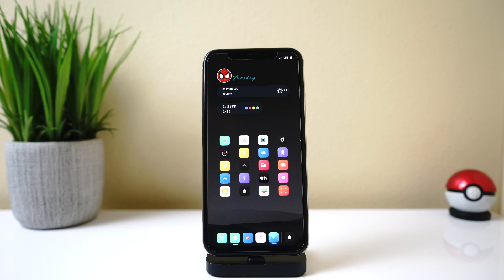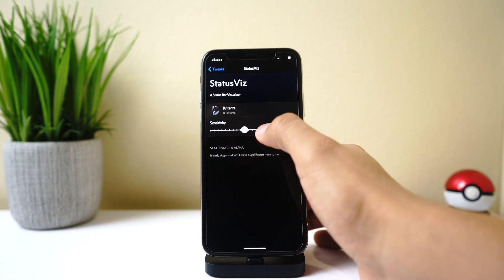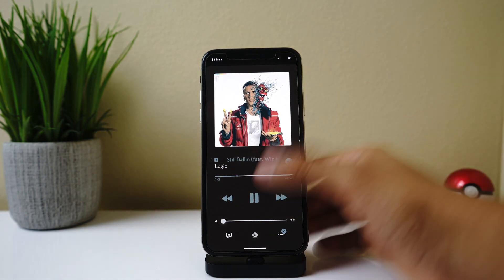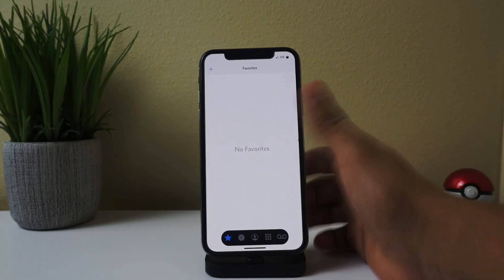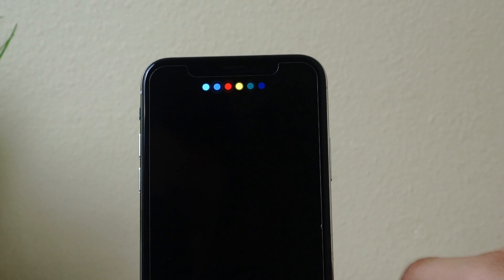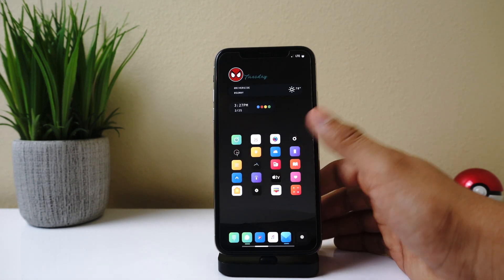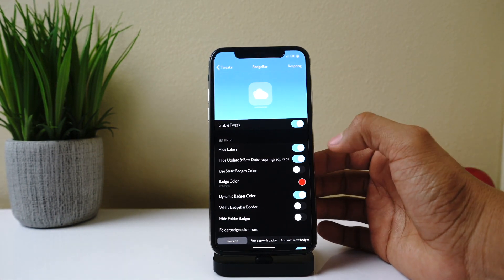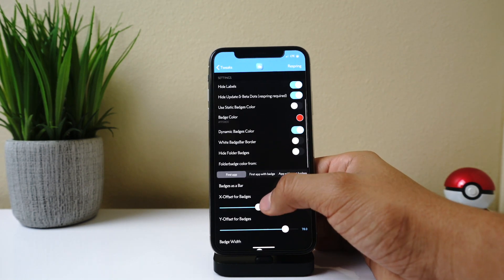iOS 13 TWEAKS NEW Unc0ver checkra1n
Hey everyone sorry about the motion blur and audio quality. I recorded in the wrong settings and as far as the audio quality goes, I just bought a new mic so i will start using that in the upcoming videos. I'm still new so I'm trying to improve my videos little by little.

I take no credit for any tweaks or themes that are displayed on my phone.